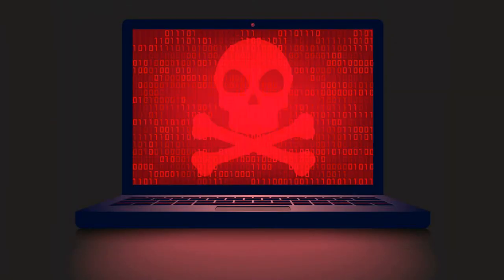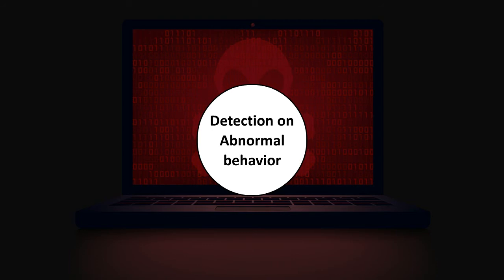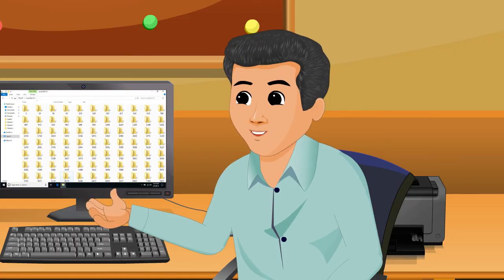Cyber Security | Module 10.4 | Online Free Course in English | Omkar Services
Description :

Title : Cyber Security | Module 10.4 | Online Free Course in English | Omkar Services

Cyber Security Video Module Series : 1 to 10

Topic :

what is career in cyber security course in hindi

For Any Questions Regarding These Video ? Share your questions in Comment. We will try to response you as soon as possible.

Important Note : These Video is Education Purpose Only.

About Omkar Services :
All Type Government, Semi Government and Private Digital Service. Like, Common Service Center (CSC) and More...

Know about Our Basic Services :
Financial Services : All Types of Loan, Credit Cards, GST, Income Tax Return, Opening Bank Accounts, Insurance, Cash Withdrawal, Money Transfer
Utility Services : mobile recharge, d2h recharge, Lightbill, Gasbill, Waterbill, Fees Payment
Government Services : EPFO Adhar Seeding, Food Licence, Import Export Licence, Udyog Adhar, Gumasta Dhara, Pradhan Mantri Fasal Bima Yojana, Pradhan Mantri Shram Yogi Mandhan Yojana, Kisan Credit card, Atal Pension Yojana,
Traveling Services : Bus Booking, Train Booking, Flight Booking, Fast Tag
Education Services :
     Online Courses : Digital Basic Course, Cyber Security, CSC Academy, Topper, Olympiad, Tally Course, GST Course, Spoken English
E-Store : Agricultural Items, Grocery Items, Fashion Items, Patanjali Items, Electronic Items,
Legal Services : Tele Law, E-Stamp, E-Court
Health Services : Tele Medicine (Live Treat With Best Doctor)
Business Promotion : MSME Mart, Udyam Jyoti Registration
Technical Services : Domain Name
Other Services : Birth and Death Registration, Jivan Praman

(You can call business hours only)